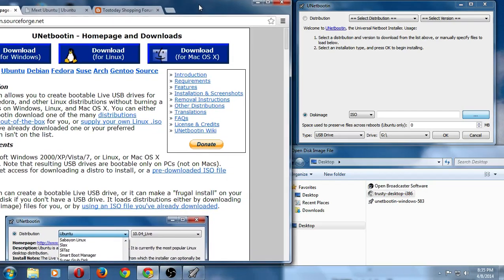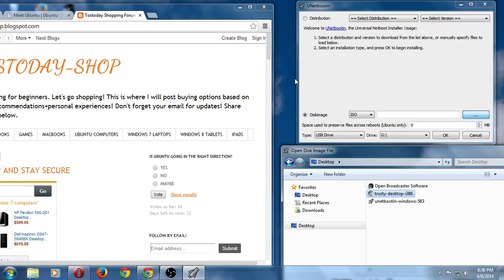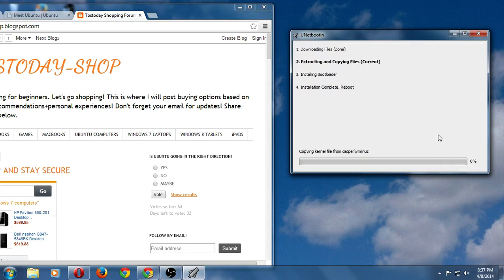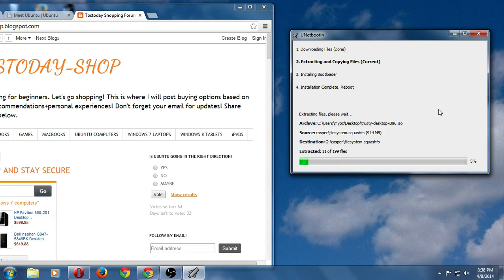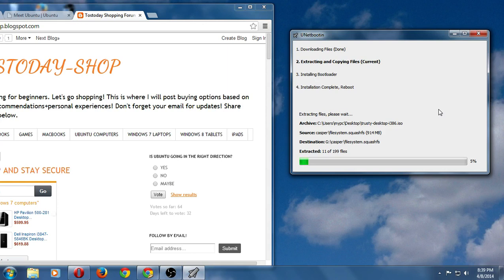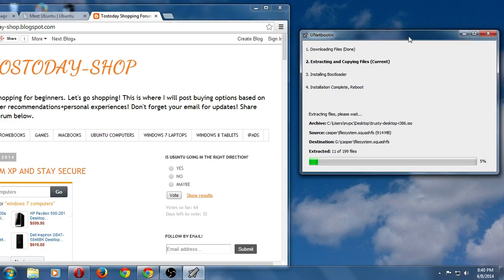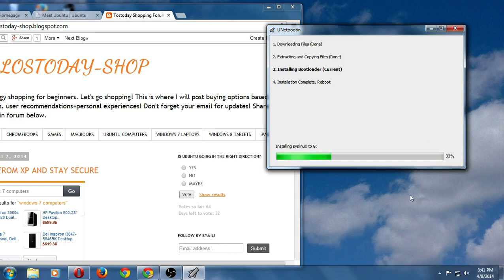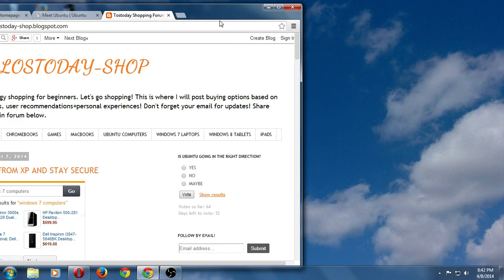How To Switch From XP To Ubuntu part 2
Part 1 Be sure to back up important files first.